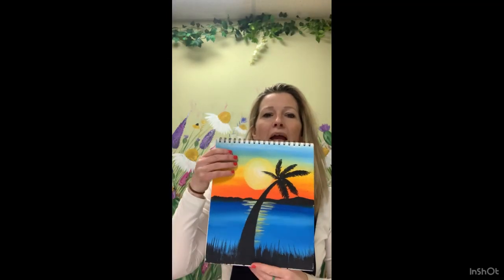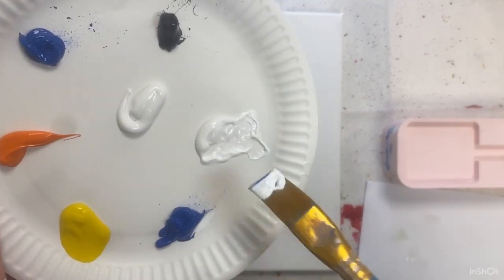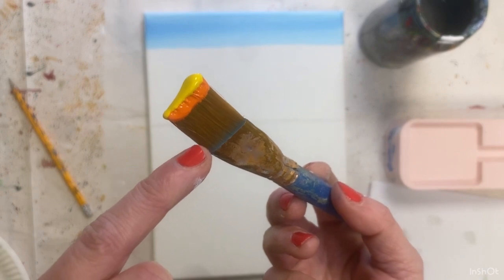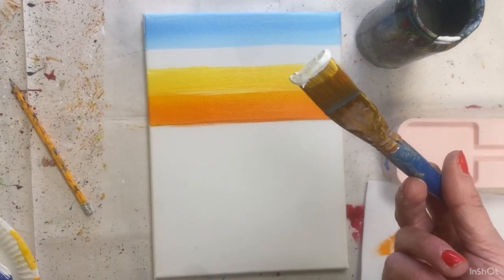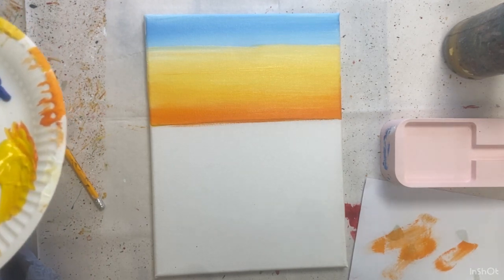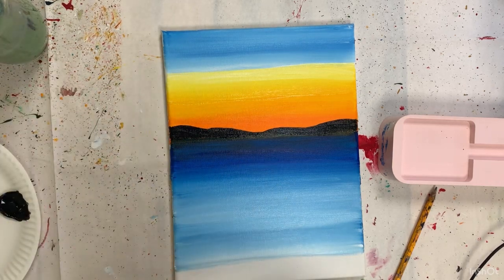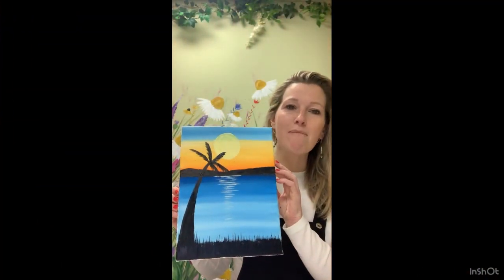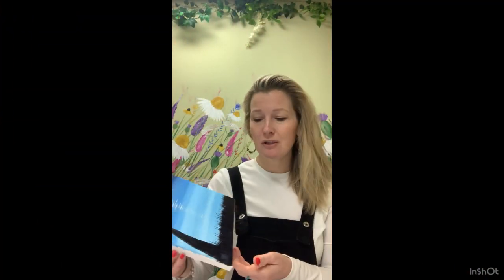Palm tree and sunset painting step by step tutorial for children and beginners.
Paint along with me and learn how to paint this beautiful sunset and palm tree painting in acrylic. This is the perfect art tutorial video aimed towards children and beginner artists. I will guide you through the painting step by step whilst giving you tips and techniques. To see my art work or to book a class go